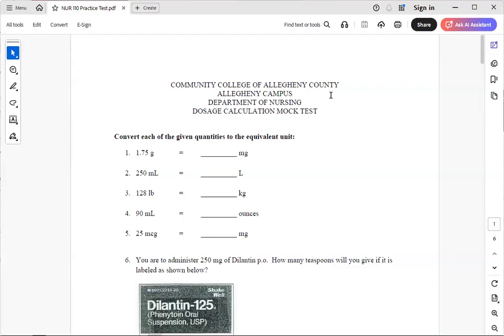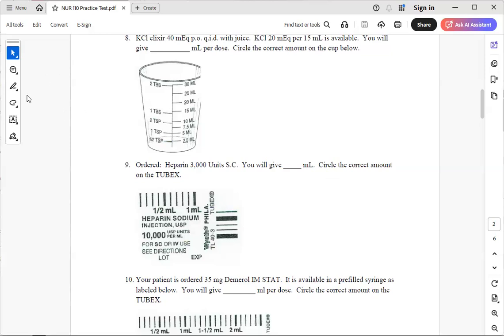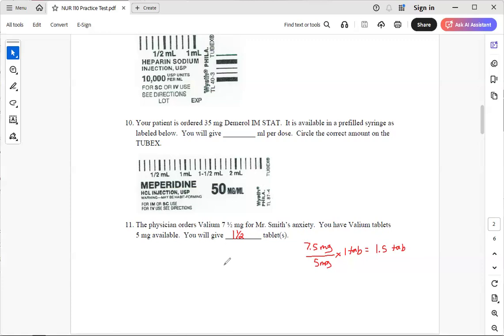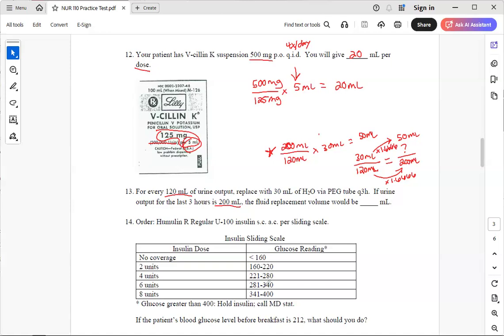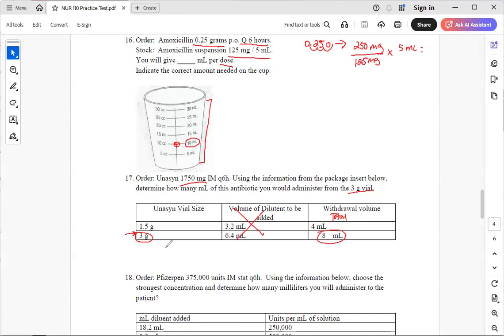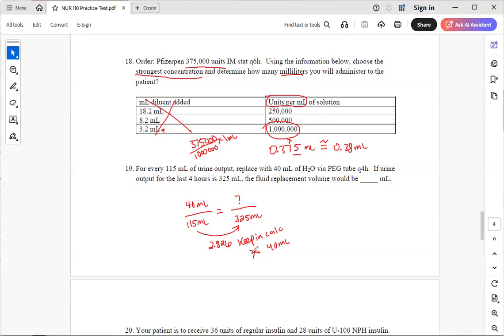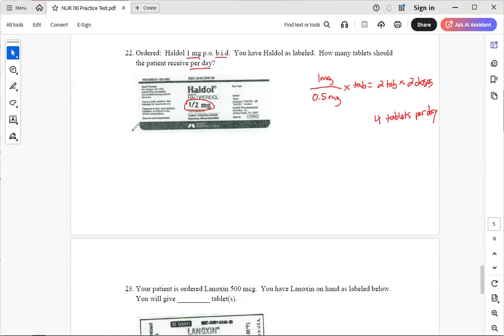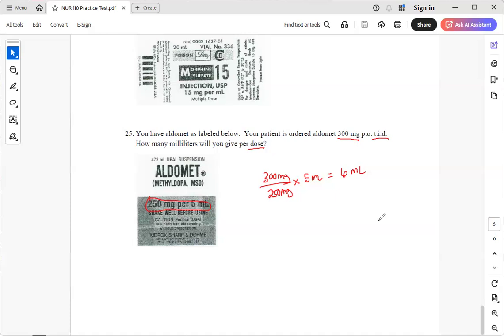Full Test Walk Through 2025 Fall NUR 110 CCAC Allegheny Dosage Calculation Review Sep 24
2025 Fall NUR 110 CCAC Allegheny Dosage Calculation Review Sep 24

I walk through an entire 25 question test explaining how to solve each question, as well as common mistakes that nursing students make.